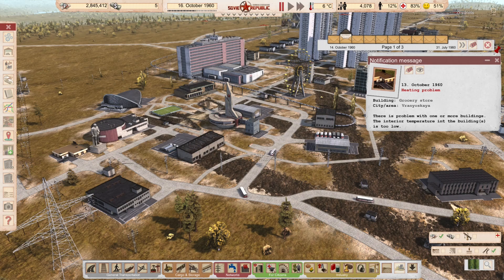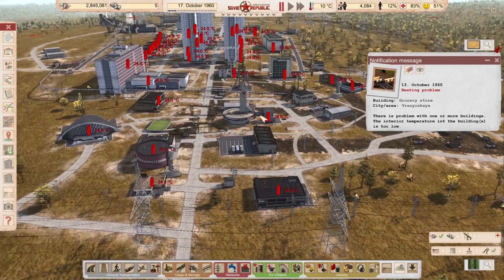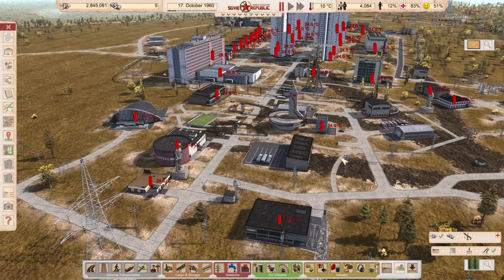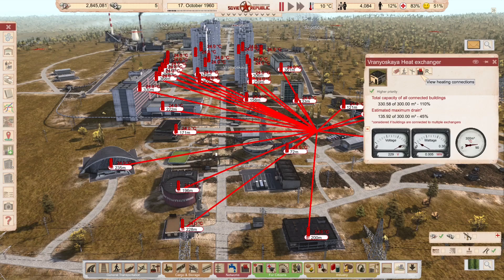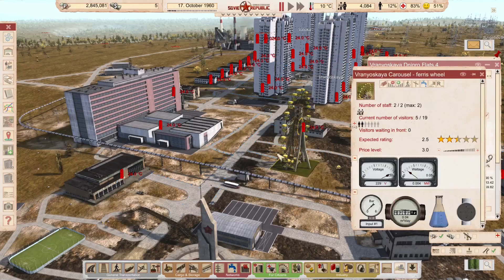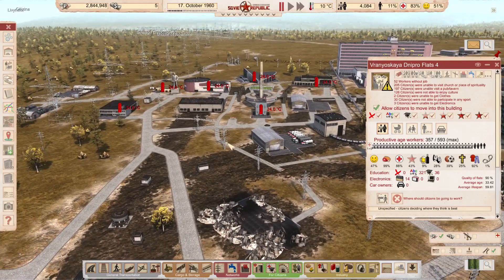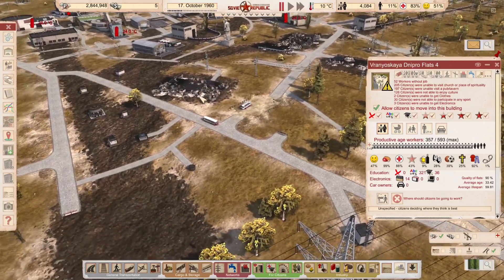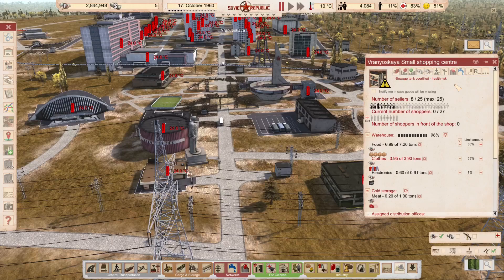Soviet Republic Vranyoskaya, Part 4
This is part 4 of a series of videos looking at a city with problems provided by a player from the Steam Forums for Workers & Resources: Soviet Republic, where I help the player improve the city and fix some of the major problems.  The city is Vranyoskaya, the city on a hill, and it is has been dying.  This episode looks at a number of issues with the sewage system.  If you want a deep dive into sewage, this is it :)